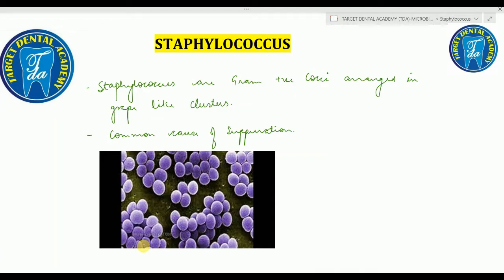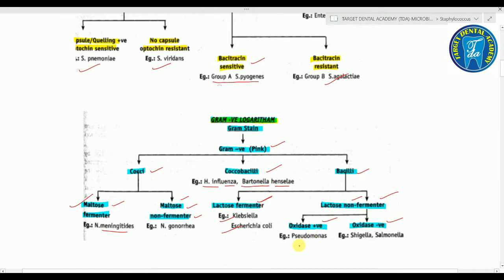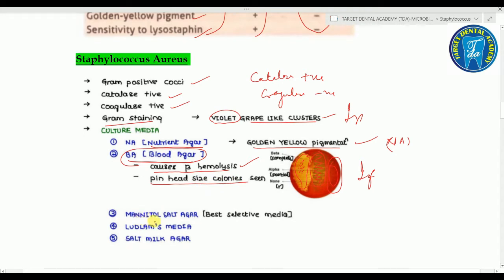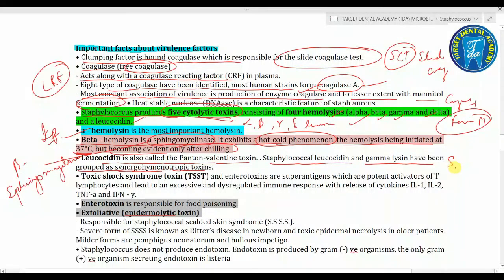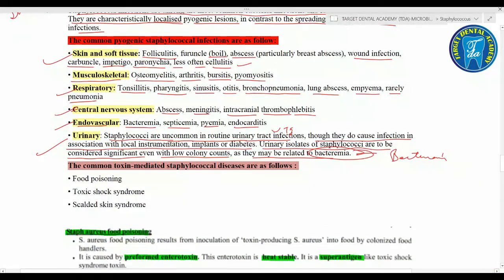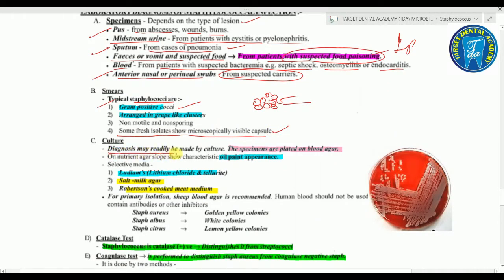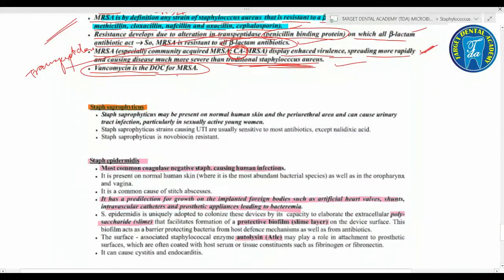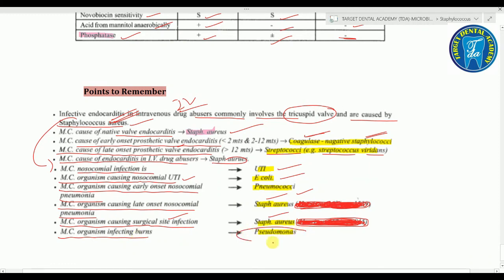MICROBIOLOGY Bacteriology 1 Staphylococcus